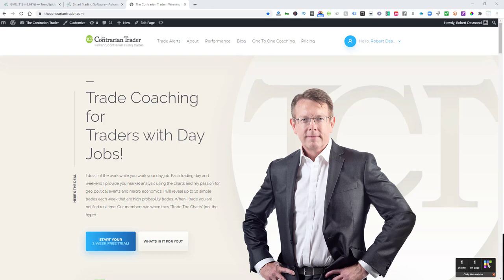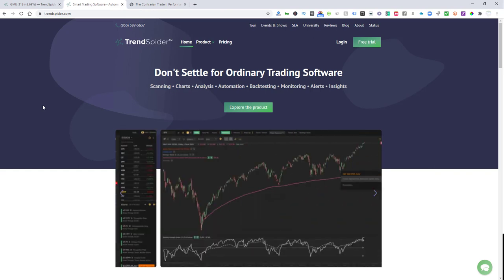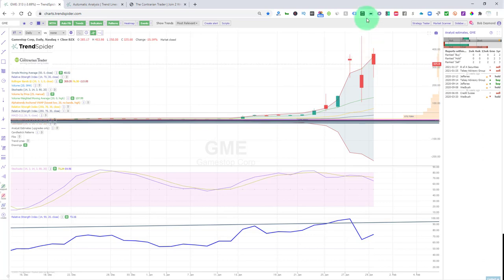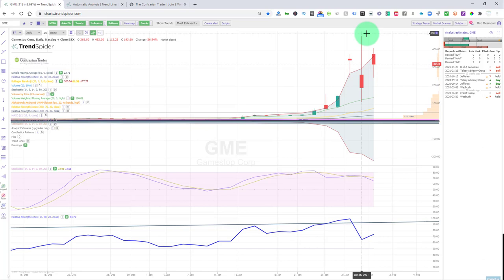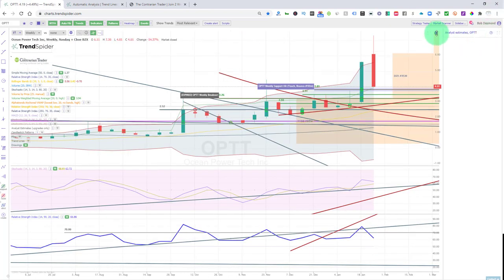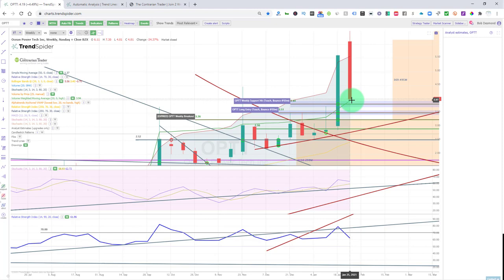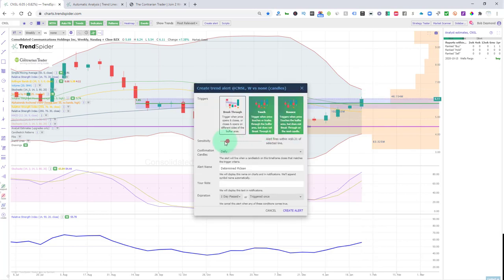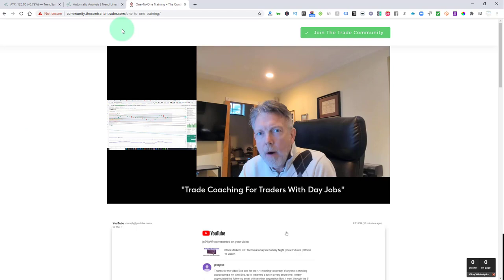Best Stock Charts... GME and BB New Highs? 😤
In Best Stock Chart this week Bob talks, GME and BB stock and if they are a buy or a sell.